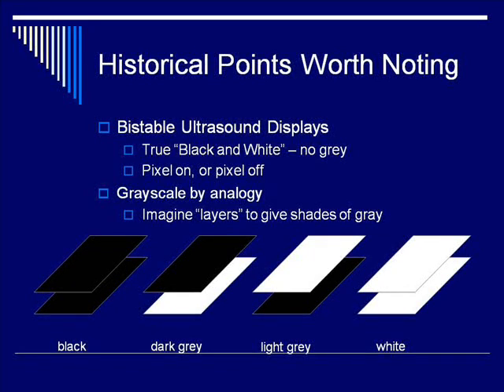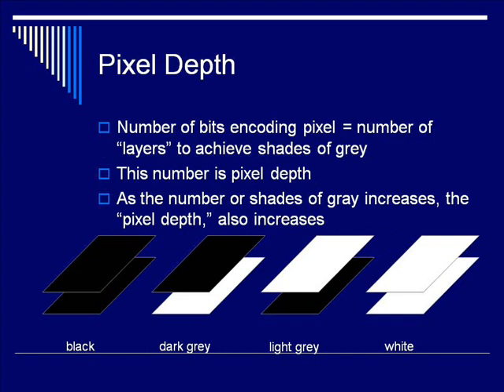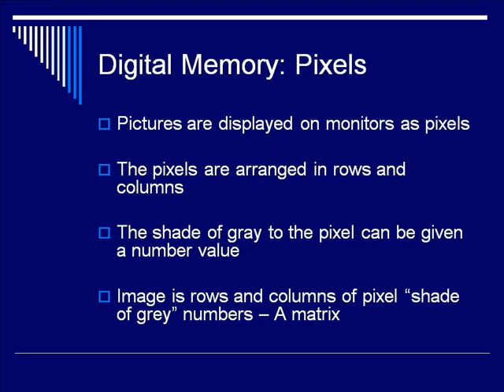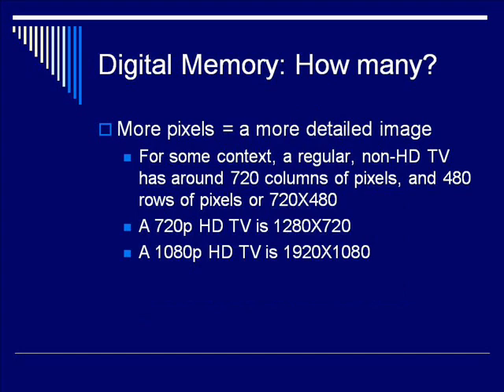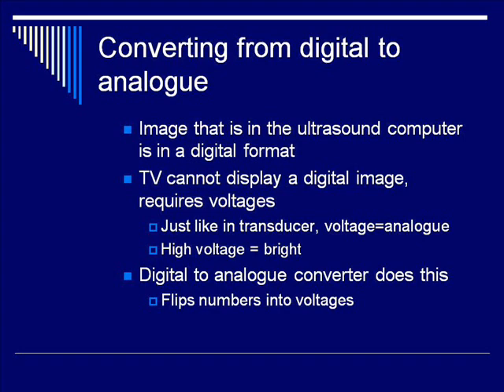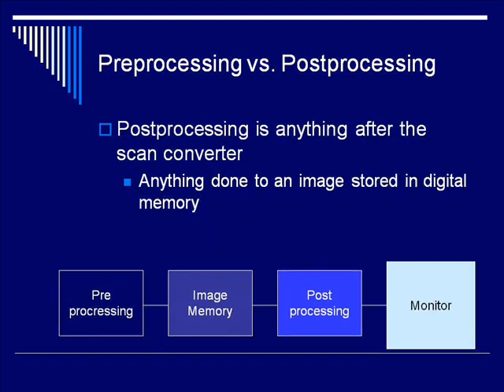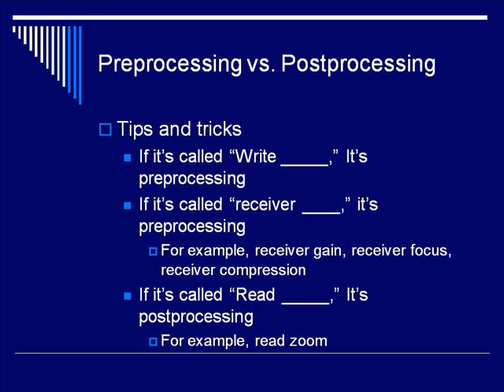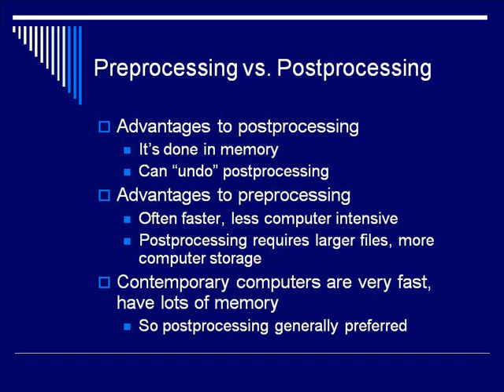Image Storage and Display - Segment #3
This is Lecture #5 of the educational video series on the "Fundamental of Diagnostic Ultrasound Physics" from The Ohio State University. It is created by members of the Honors Ultrasound Group from the College of Medicine including James Chan MD PhD and Nikhil Theyyunni MD.